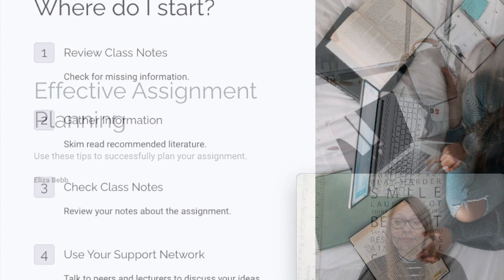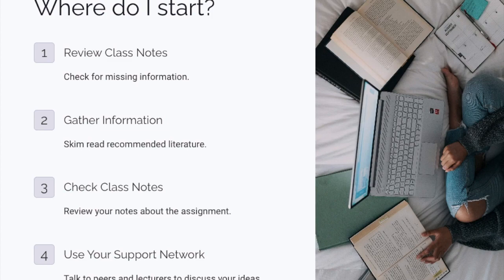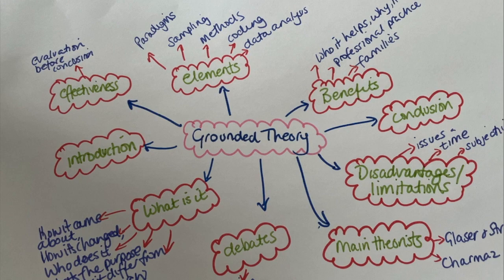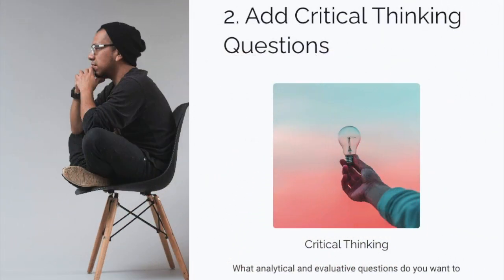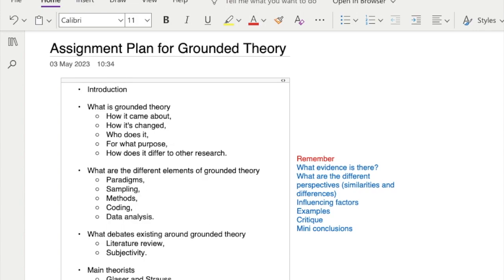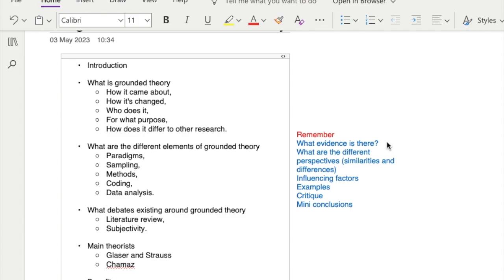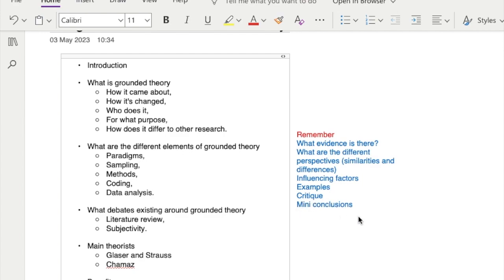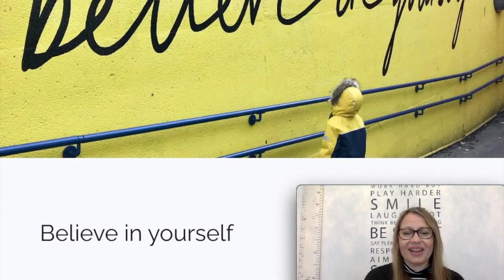Assignment Planning at University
Video explains techniques to help plan assignments at college or university.